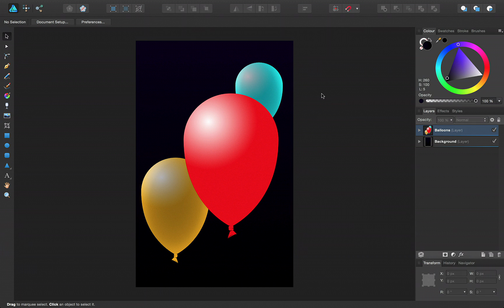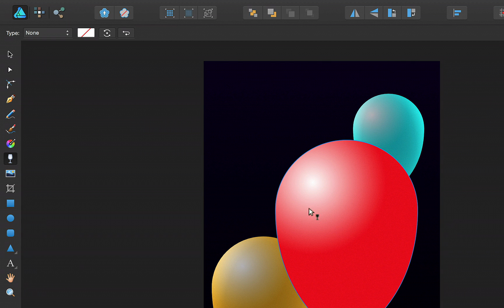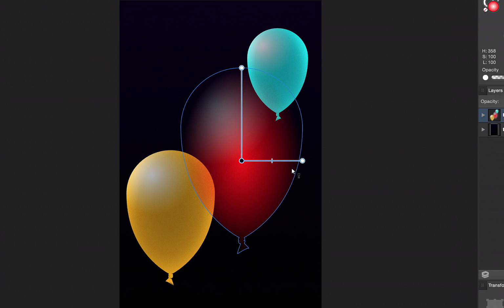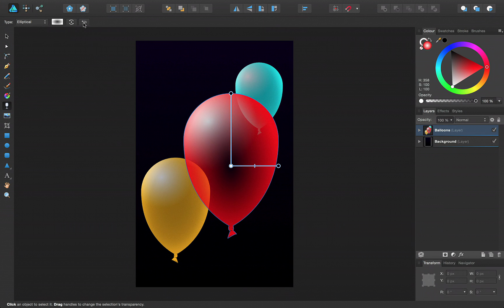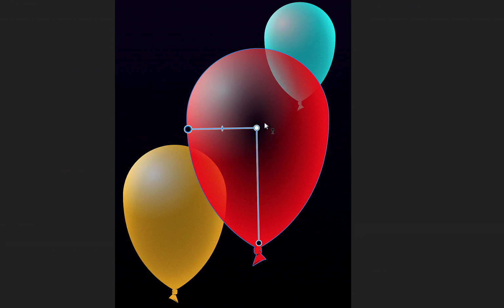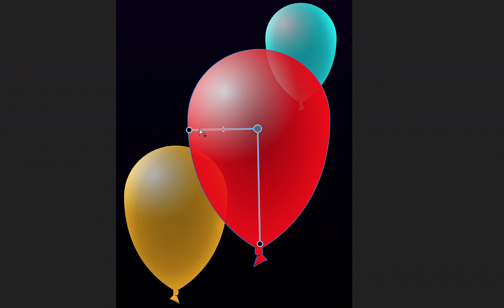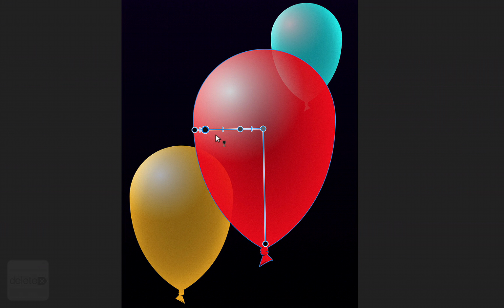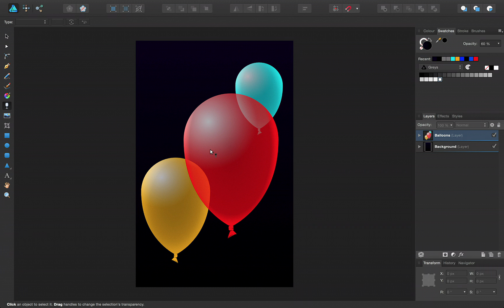Transparency Tool (Affinity Designer)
Use the Transparency Tool to achieve more advanced opacity results in your drawings.